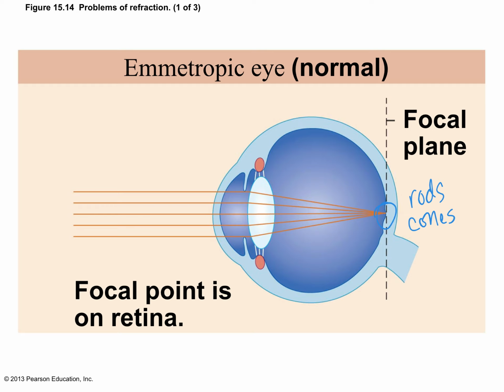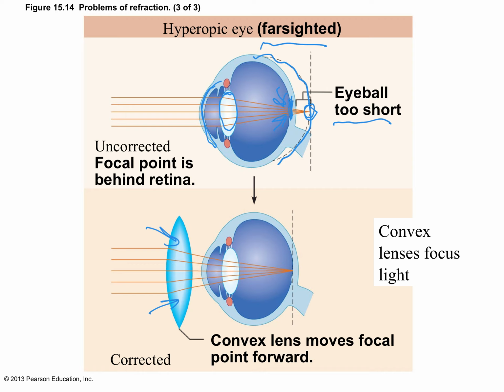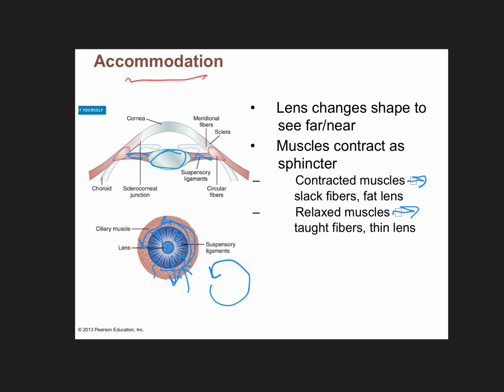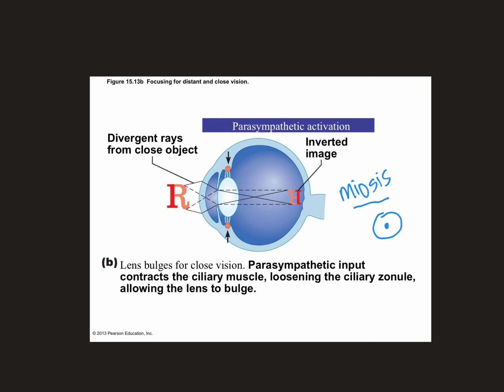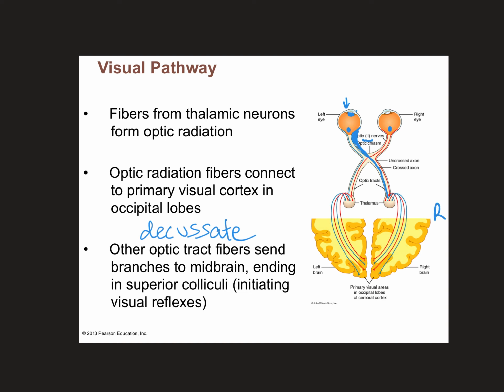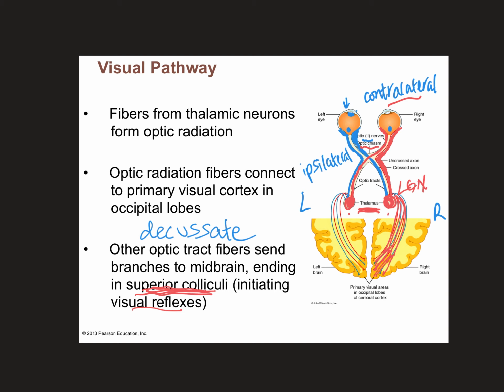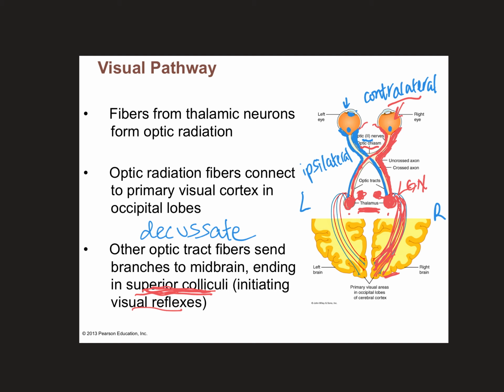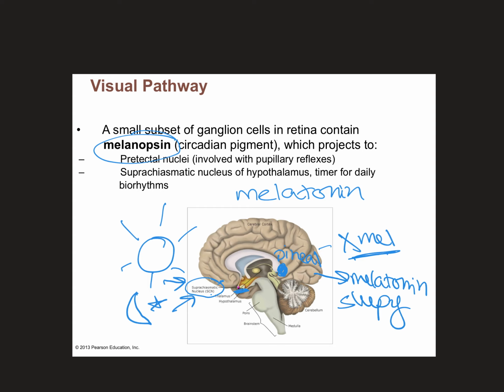Special Systems Physiology: Vision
The movement of light into the eyes, through the lens, to the optic nerve and brain areas. General accommodation and requisite neuroanatomy.